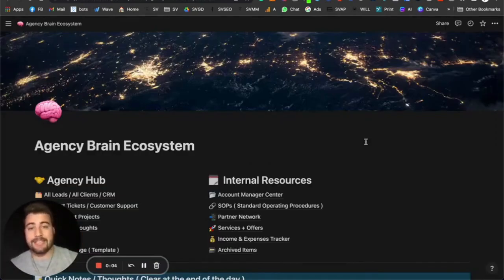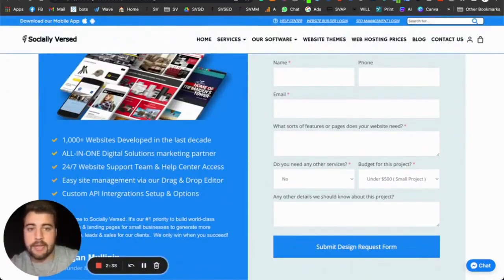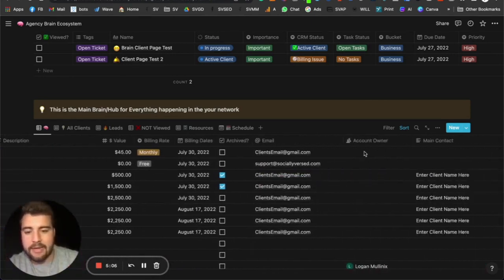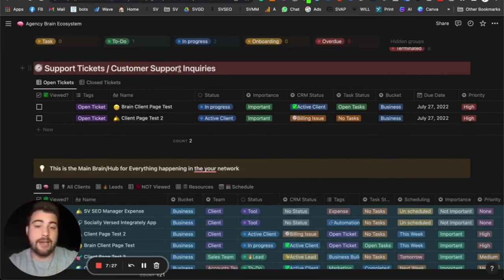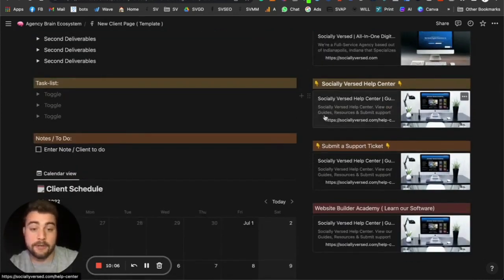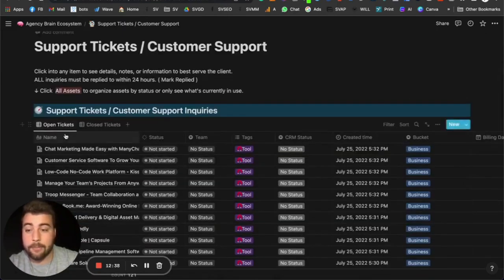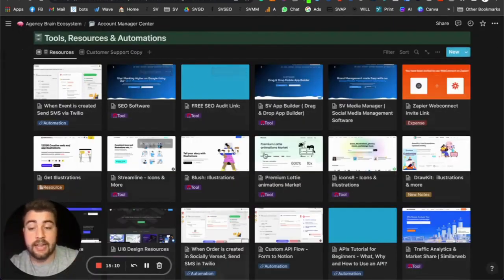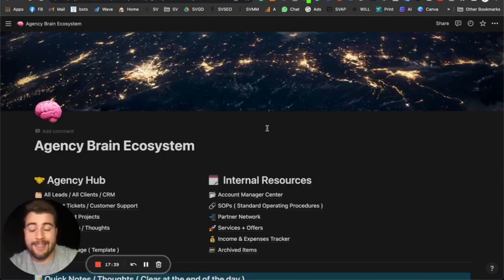Agency Brain Ecosystem ( A SECOND BRAIN 🧠 )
This is a fully built data ecosystem to act as a second brain to showcase what's happening within your agency day to day, Streamline your operations, build better systems & get access to 100+ resources. We built this for internal use a while back but I feel like it could be a massive benefit to other agency owners & help them scale.
- Full Notion Database Template
- Video Walkthrough
- 100+ Resources
- Tools, Automations & Guides.
- Lifetime Updates
- Setup Support ( Chat & Email only )
- Notion Template to duplicate